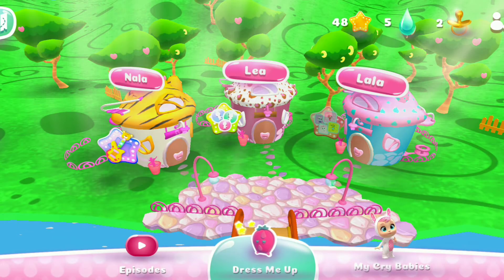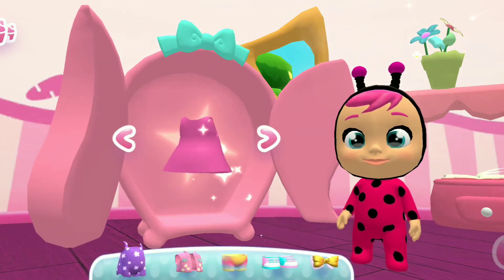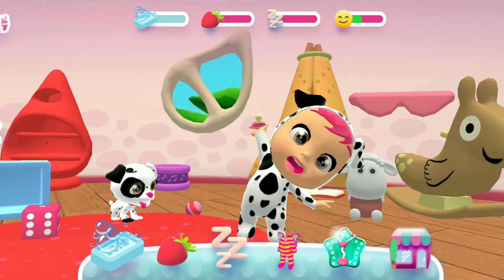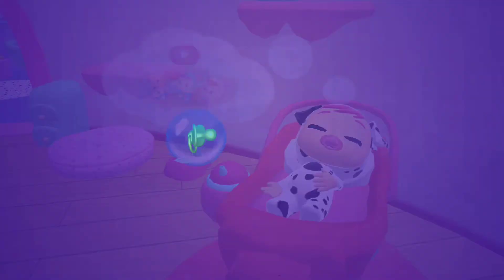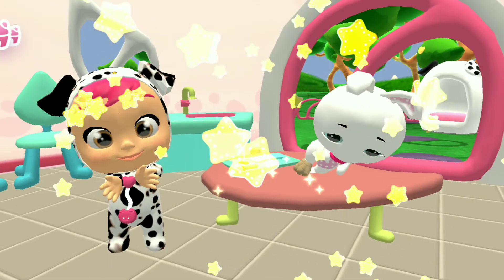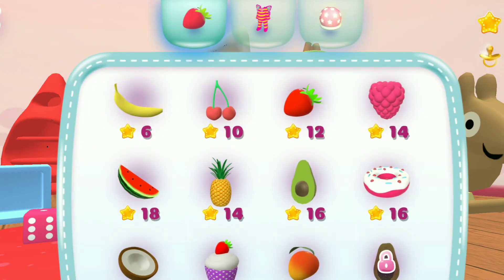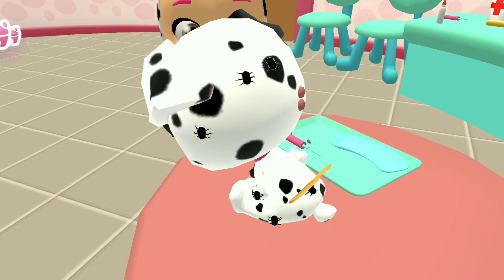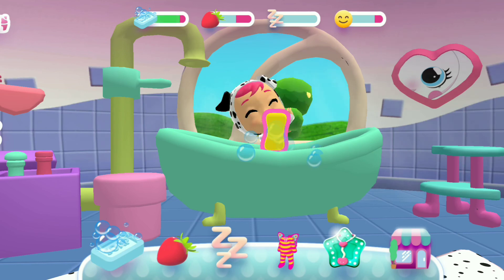🤪CRY BABIES 💧MAGIC TEARS 👼 Mobile Game @GREAT GIRLS GAMES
Welcome to the world of Cry Babies Magic Tears! Meet your favorite characters and have fun playing and taking care of them. Coney, Dotty, Lady, Lala, Lea and Nala are waiting for you at Bottle Valley along with their pets.

TAKING CARE OF CRY BABIES
You will be able to feed Coney, Dotty, Lady, Lala, Lea and Nala, shower them, change their clothes and put a thousand accessories on them. You will also be able to play with their pets!

OBTAIN ALL THE ACCESSORIES
By playing the different games, you can get stars to exchange for super fun accessories in the shop: Bracelets, glasses, new outfits, decorations for your house and many other things.

MAKE UP LADY
You can paint Lady’s face with masks, stickers and much more!

MAKE CAKES
Have fun baking and decorating cakes with Coney!

TAKE CARE OF THE PETS
Some pets are sick. Help Dr. Dotty cure them so they can keep playing in Bottle Valley!

DANCE WITH LEA
Follow the music and dance with Lea to learn new ballet steps!

HAVE FUN IN A CONCERT
Have fun playing the guitar with Nala in her great concert so that all of Bottle Valley can enjoy it.

FIND PARTNERS
Do you know which Cry Baby Magic Tear’s pet is which? Show it by finding the partners!

WATCH ALL THE EPISODES OF THE SERIES
Enter the cinema to watch all the episodes of Cry Babies Magic Tears. Plus, you can bookmark your favorites and access them faster!

SELECT YOUR FAVORITE CHARACTERS
You can indicate which Cry Babies are your favorites and view the entire collection.
Welcome to the world of Cry Babies Magic Tears! Enter Bottle Valley, play with your favorite characters and discover new adventures. Remember to always have the latest version of the app. We still have many surprises to show you!